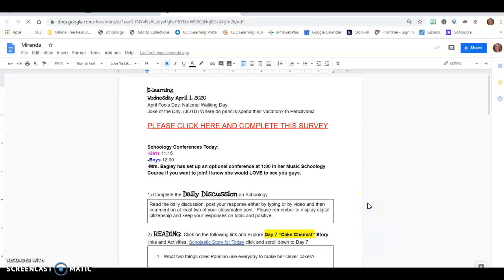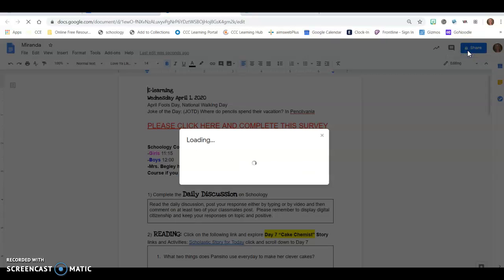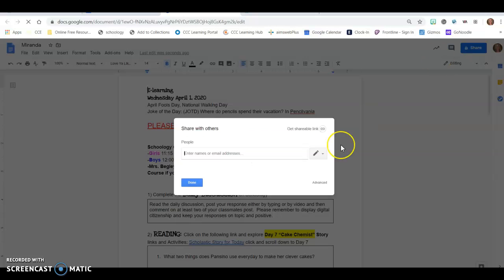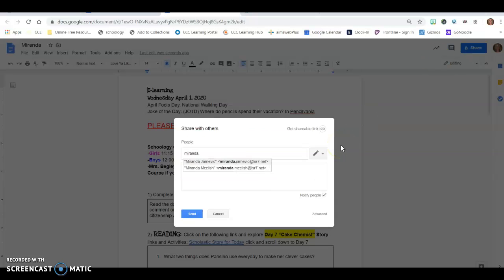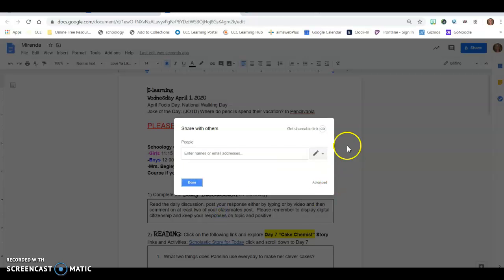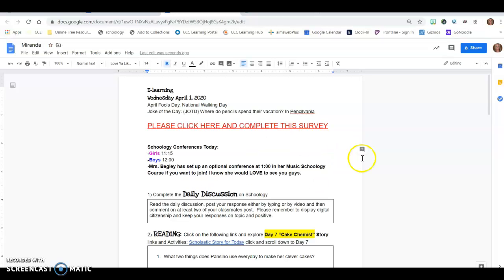Make a Copy of Doc